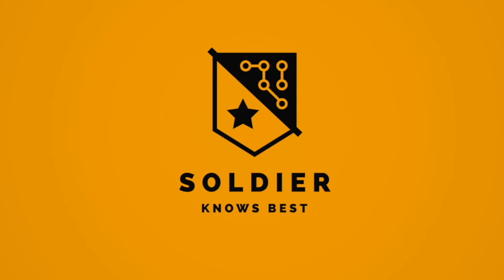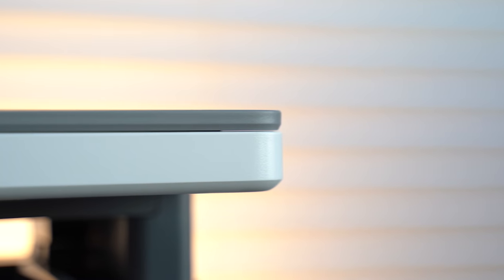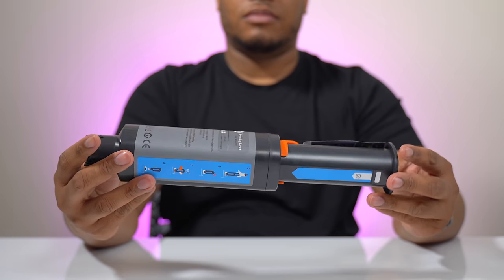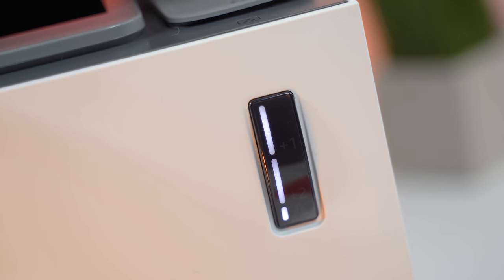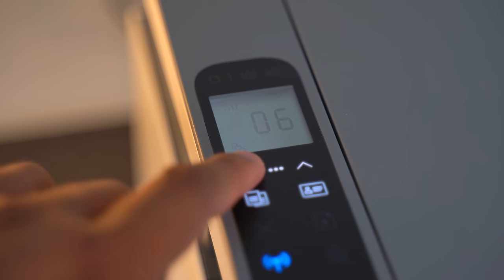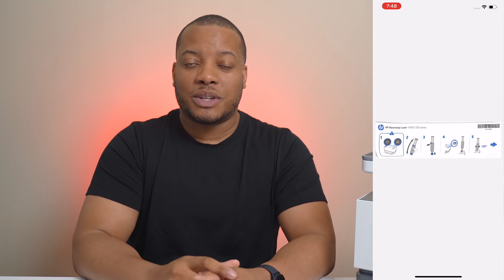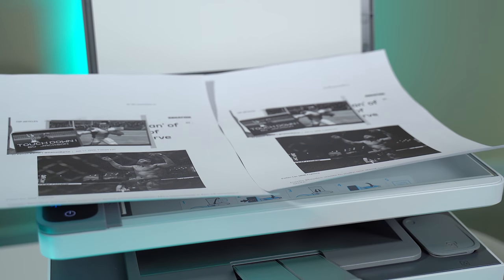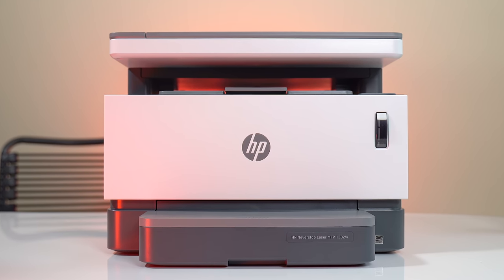The LAST Time You'll Have to Buy One of These - HP Neverstop Laser Printer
The HP Neverstop Laser Printer gets the job done over and over and over again.